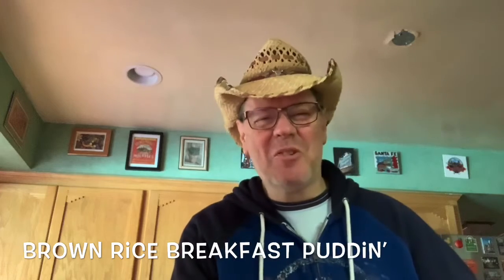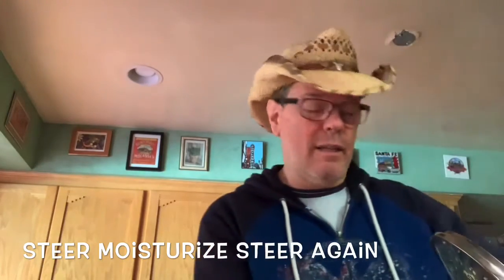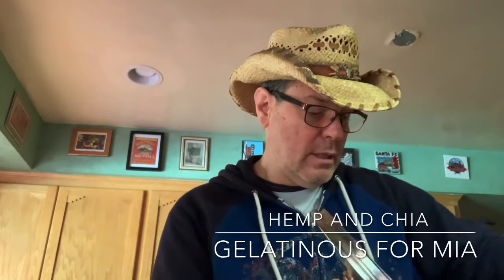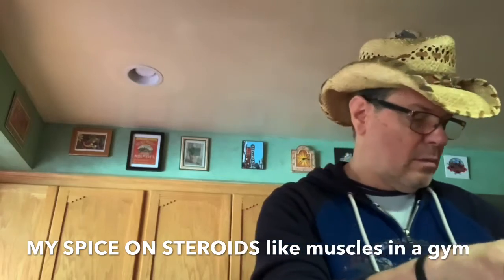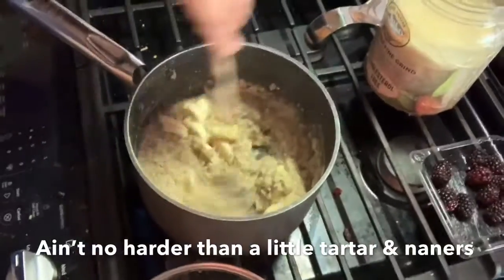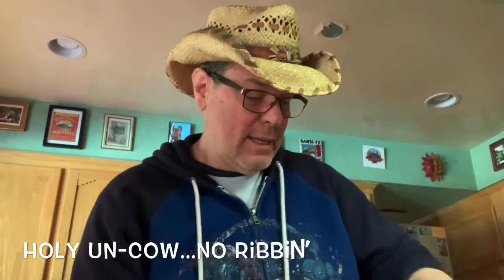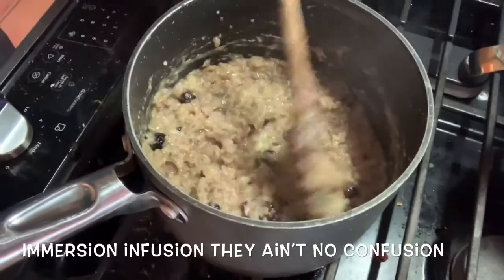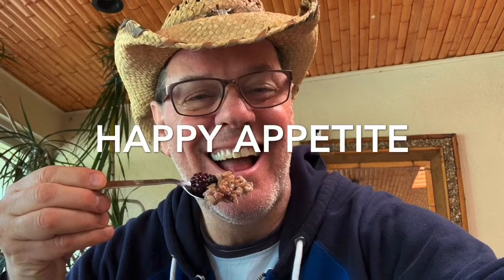Klem’s brown rice breakfast puddin’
This brown rice pudding is chock-full of amazing nutrients. It’s a stick to your ribs on a cold winter day or a brisk fall morning. Please excuse our rough video. It’s one of the first ones we made. This is Deeelicious! Happy Appetite!